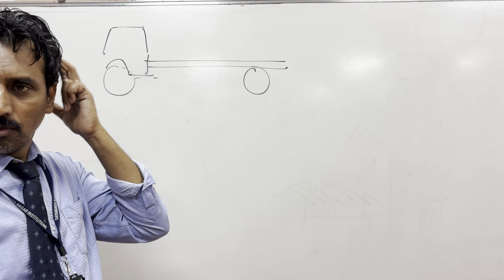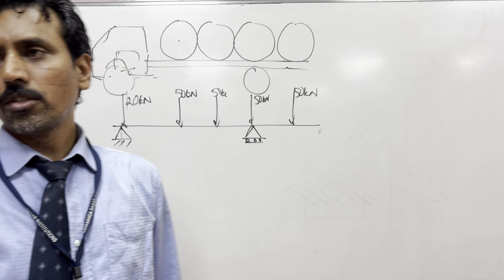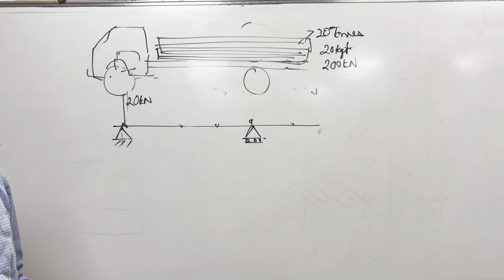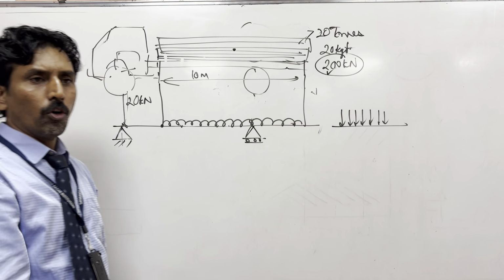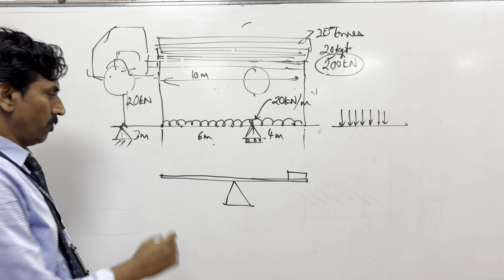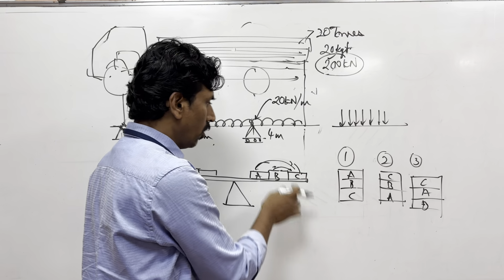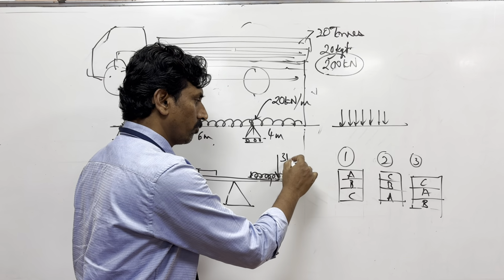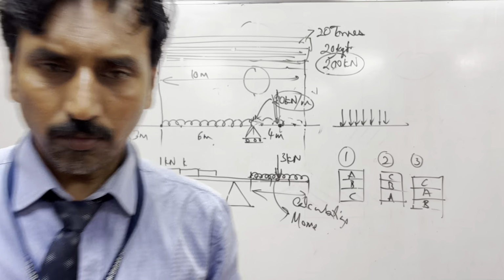Examples of point loads and uniformly distributed load in solving SFD and BMD